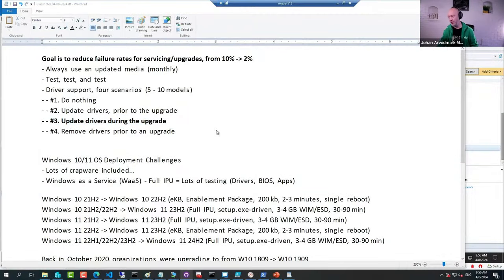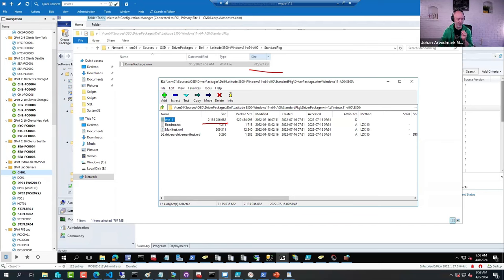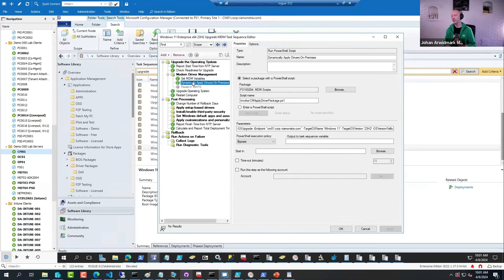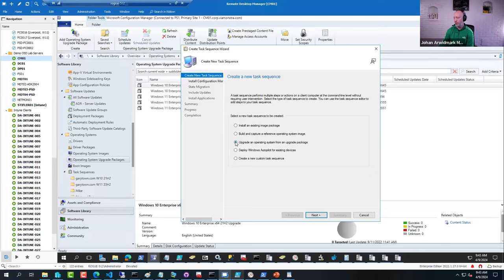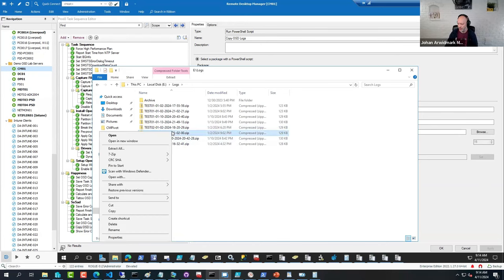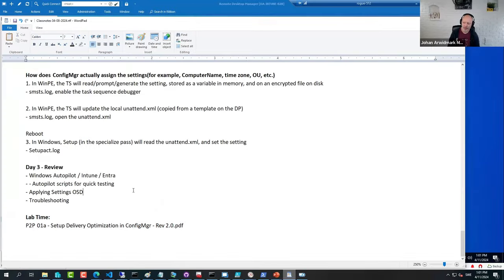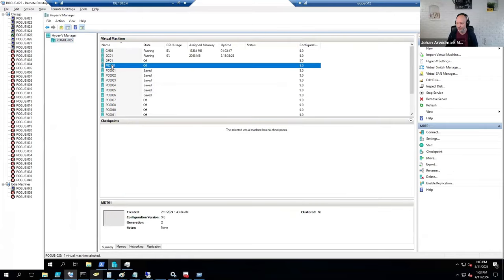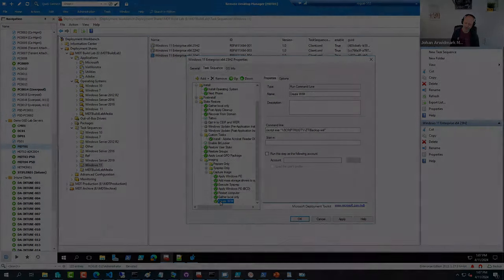PREVIEW: Mastering Series - Upgrading to Windows 11 Using ConfigMgr, MDT, and Intune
This LIVE Masterclass is for YOU if you want to:

✅Master Windows 10 and Windows 11 deployment and servicing
✅Effectively implement imaging using ConfigMgr
✅Customize servicing via Intune and ConfigMgr
✅Establish automation via Windows Autopilot and Microsoft Graph
✅Learn hardware and device driver solutions for Intune and ConfigMgr
✅Achieve and troubleshoot OS deployment

*These Masterclasses are offered only twice a year! Get your spot!